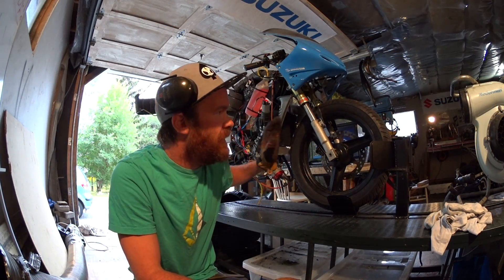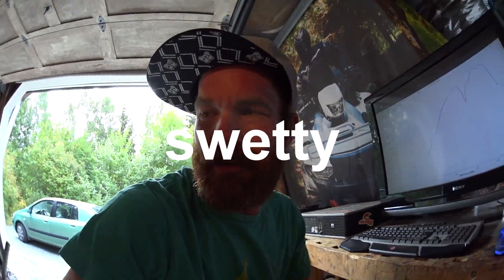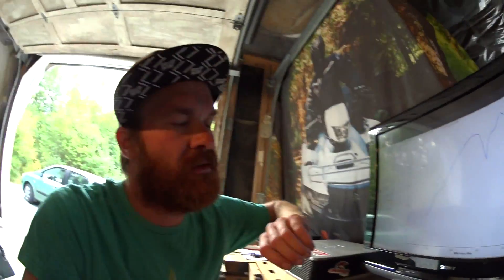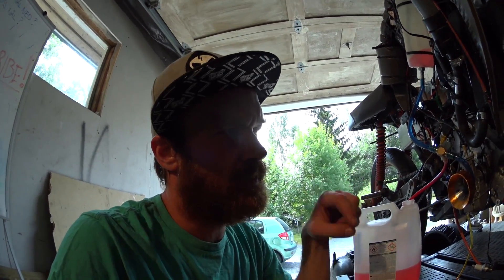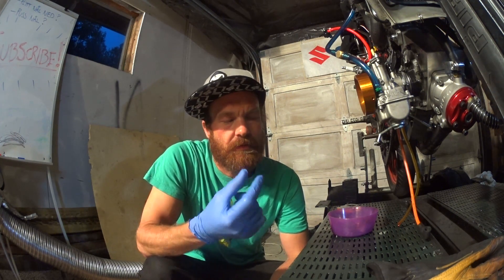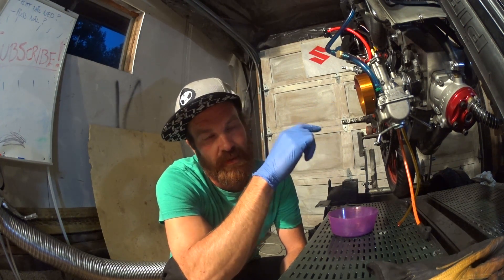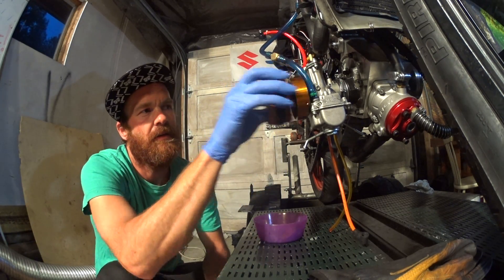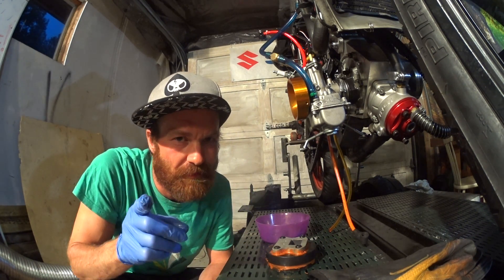E4 - Moped On Methanol/Nitromethane | More Power, Destruction, And a Plan.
New hp record, broken intake valve, and an experiment.